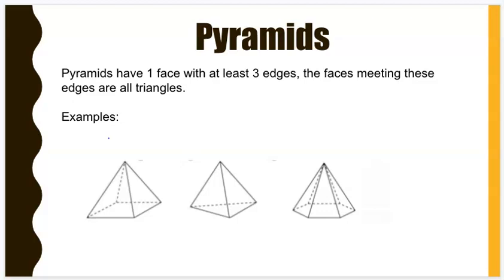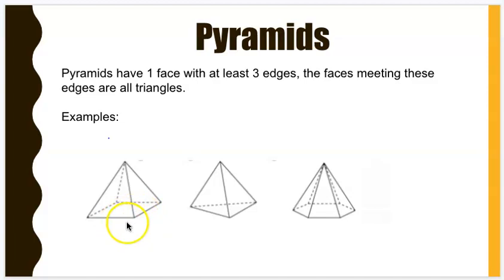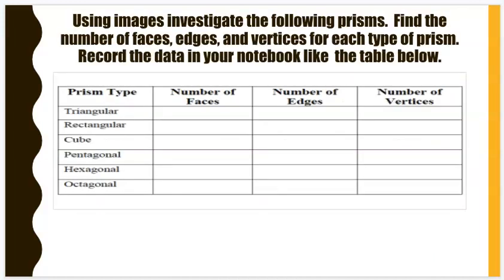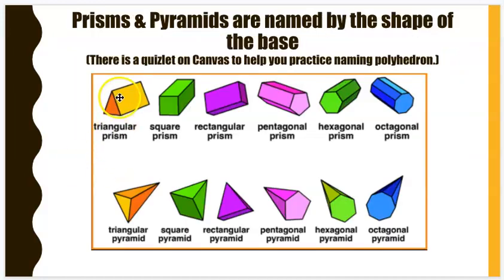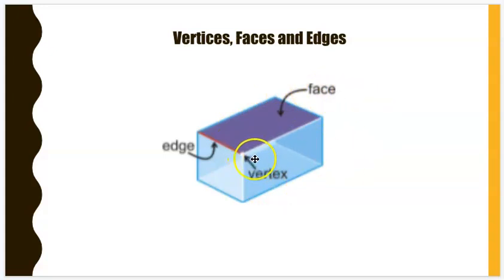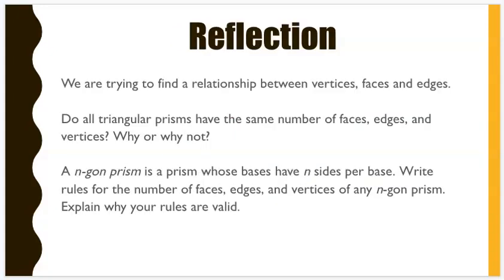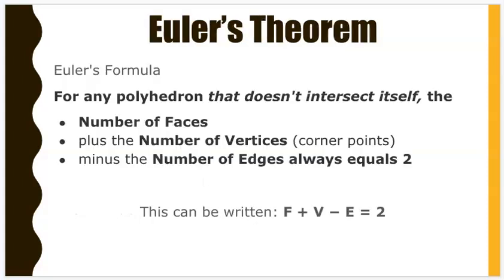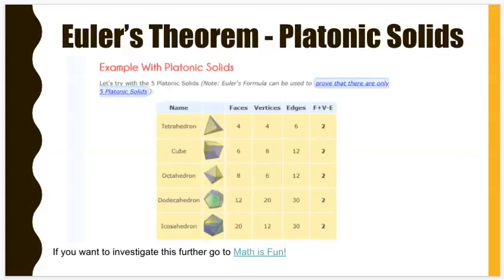Pyramids and Eulers Theorem